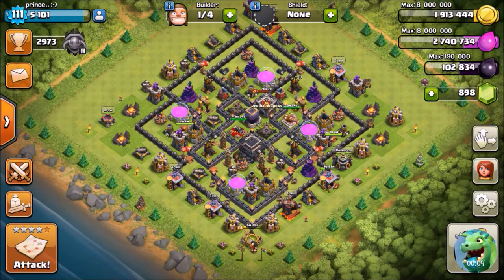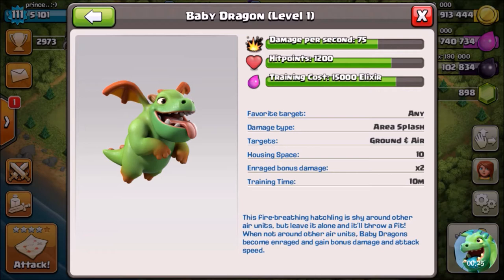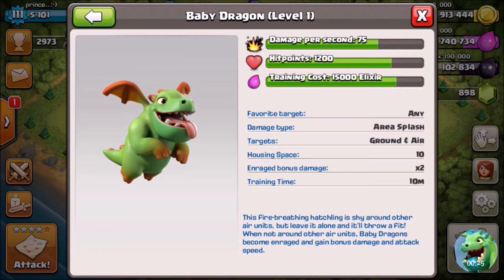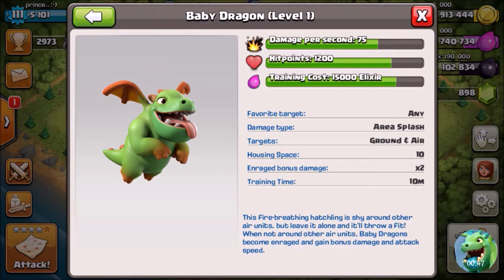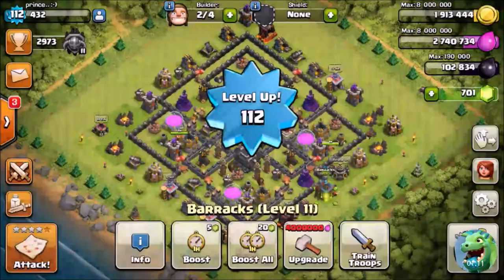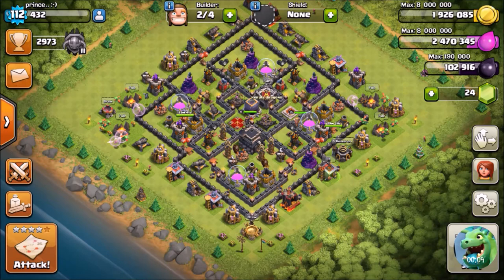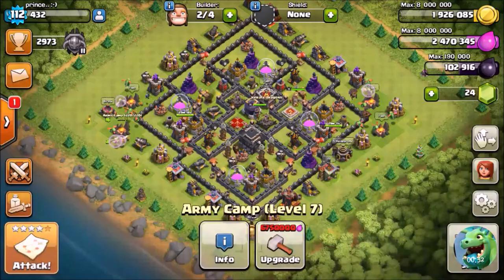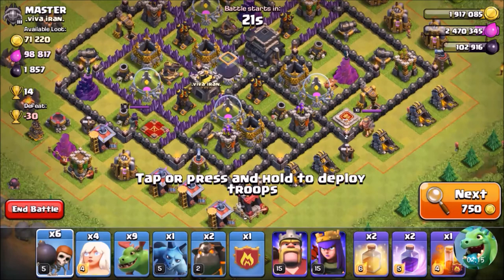CLASH OF CLANS | GEMMING BABY DRAGON + LIVE RAID | BABY DRAGON ATTACK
Gemming the all new BABY DRAGON and Upgrading the barracks to level 11.

Songs By NoCopyrightSongs

1) Blank by NCS